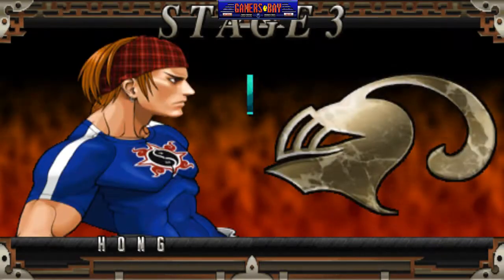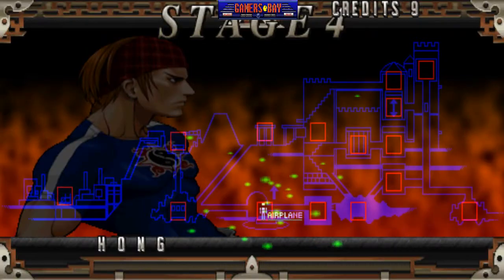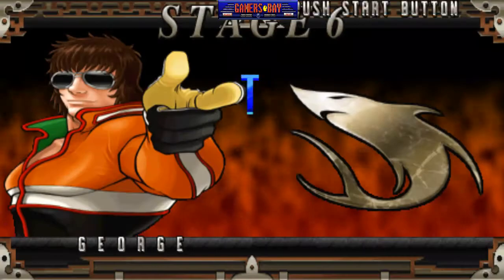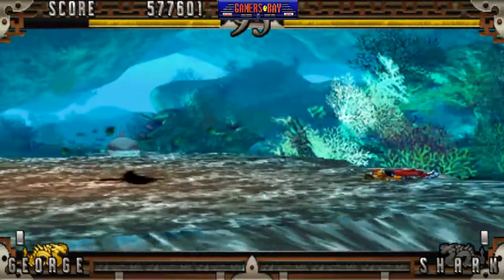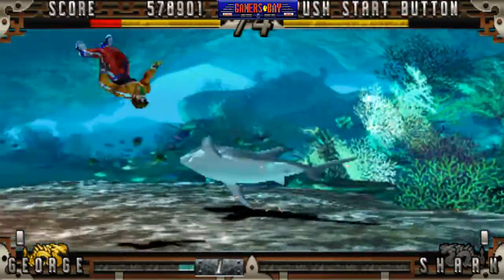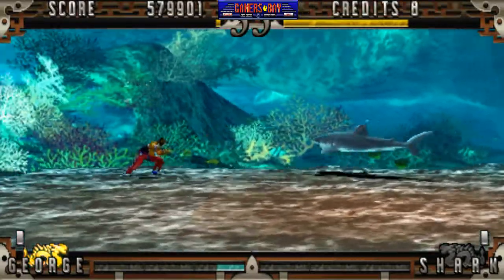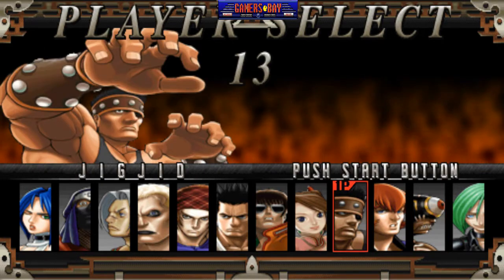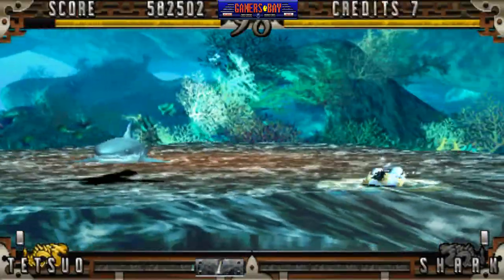Fighting Layer - Old School Arcade Fighting Game (Arika 1998)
An arcade fighting game developed by the same creators as Street Fighter EX3, Arika, and published by Namco. Fighting Layer features striking similarities to the SFEX3 game, both in terms of game play and graphics.

The game features really interesting challenges you would not expect to see in a typical fighting game, such as a battle with a great white shark in the ocean, and a challenge match with an armored warrior.

The game was only released in Japan, never having seen a North American release, and was never ported to consoles either.